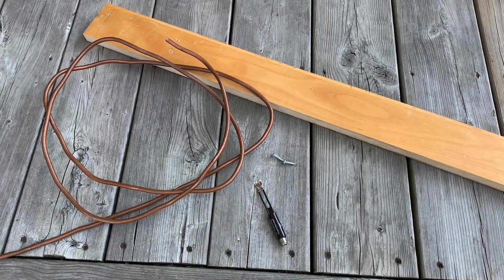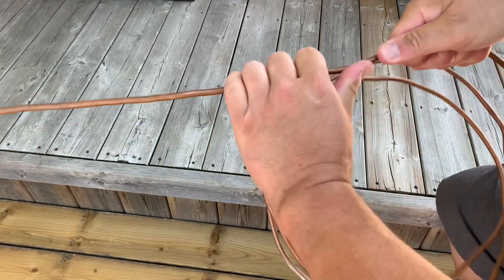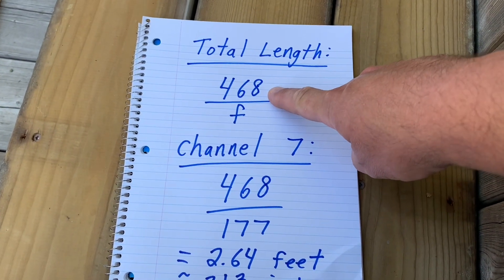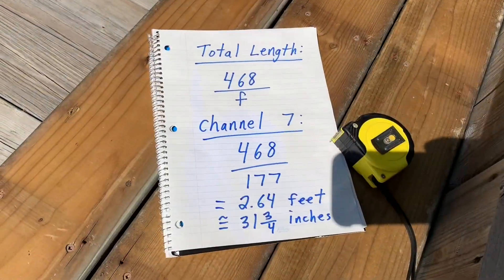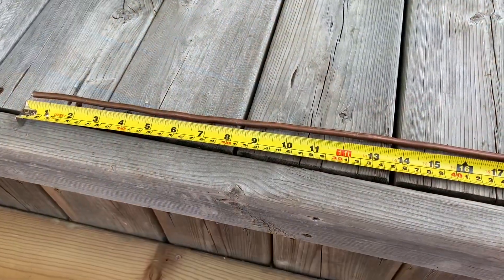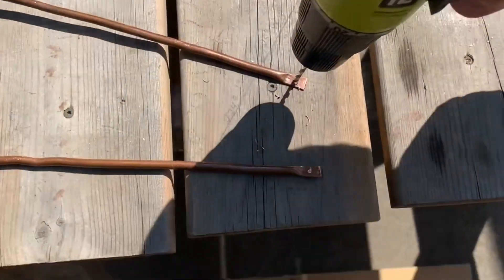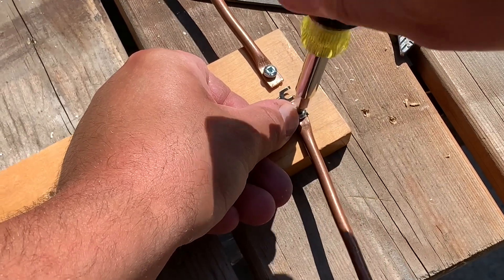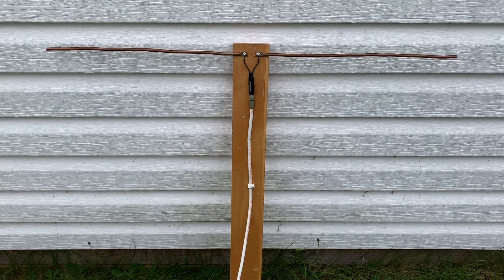How To Make a Simple DIY Homemade Dipole TV Antenna - get free OTA TV Channels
How To Make a Simple Easy Homemade Television Antenna - get free OTA TV Channels. A quick tutorial on makeing a simple dipole TV antenna. You can use scrap copper tubing, copper wire, or even coat hanger wire. Besides the wire, you need 2 screws, a board, and a matching 75 ohm transformer, commonly available at hardware stores.

Dipole antenna calculator; simply enter the channel frequency from the above table.